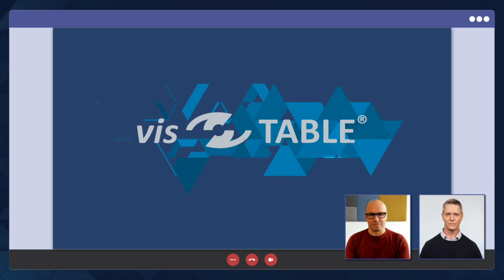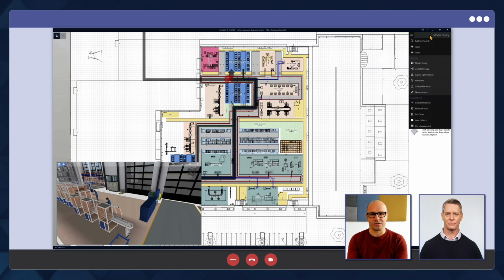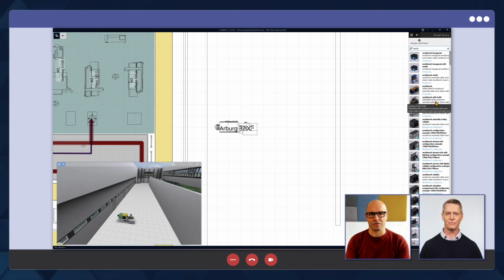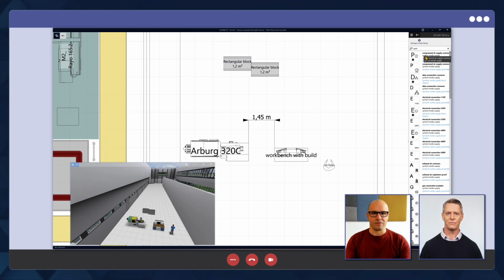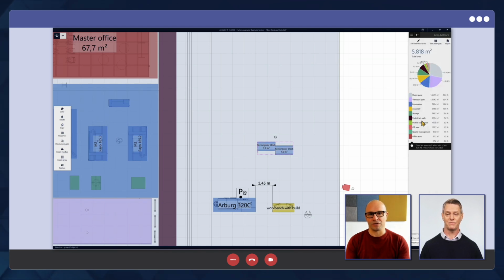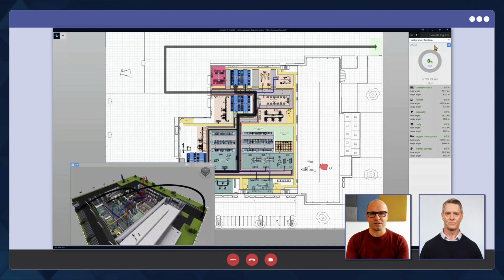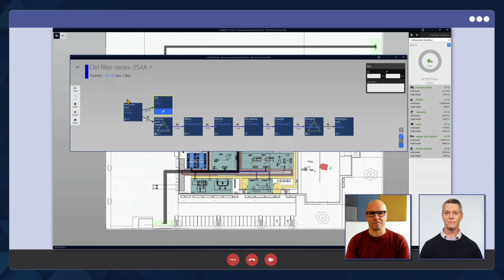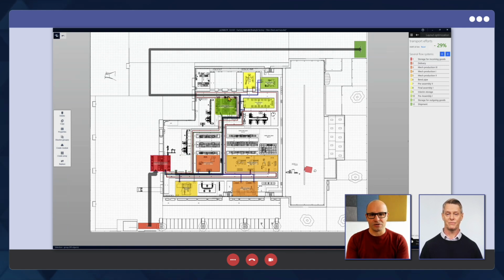visTABLE® Online Demo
The video shows an online presentation of visTABLE®.

0:00 Welcome
0:20 Introduction
2:05 User interface
4:51 Overview menues
5:51 Explorer and search
6:09 Layer
6:42 Views
8:00 Model library
9:30 Layout functions
11:39 List of Equipment
13:36 Area balance
16:16 Spaghetti diagram
18:15 Transport network
19:00 Evaluate logistics
20:30 Necessary data for material flow
24:20 Layout optimization
26:42 Network load
27:47 Questions (cost and implementation effort)

The videos in this playlist explain individual functions of our planning software for layout planning: